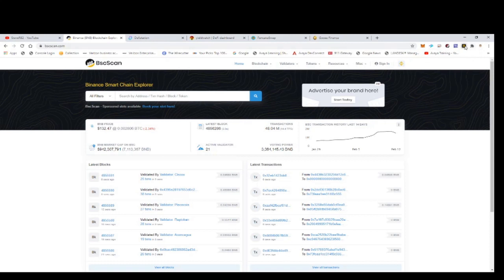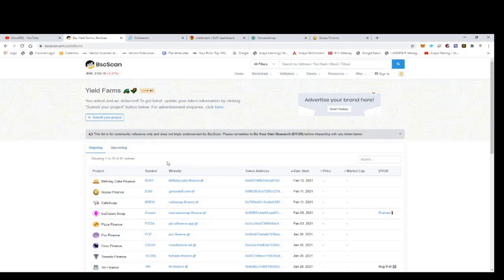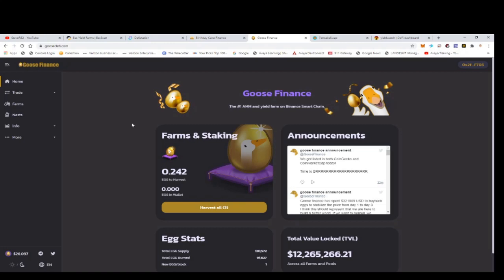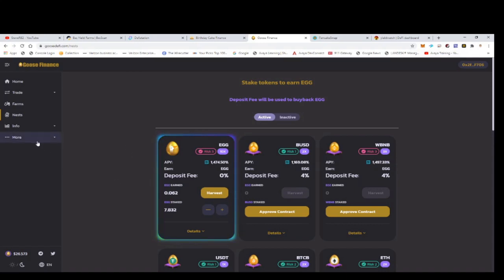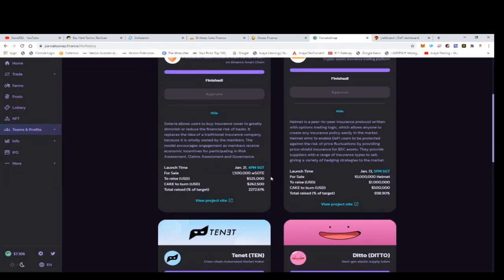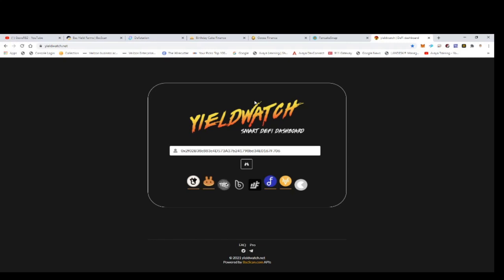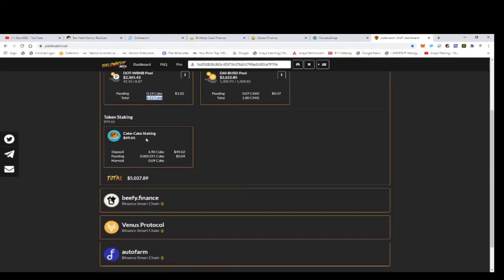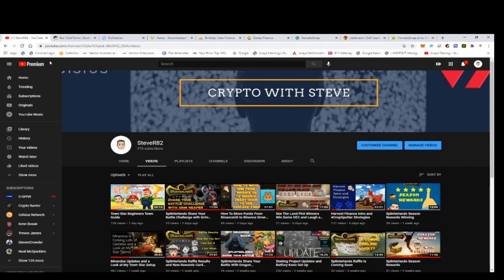Finding Projects On Binance Smart Chain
Hello, In this video I got over some of the tools you can use to find projects on the Binance Smart Chain. From the stuff that is brand new and coming out to where to see what is safer. All DeFi projects are risking and while I show you what I am invested in right now make sure to do your own research before doing anything. I will stay that it is a lot of fun on the BSC right now but that fun will be over fast if your project gets hacked or does a rug pull. Unless you are careful and only invest funds you can lose. Everyone has to figure out how much to put into these projects on their own. I do hope this is helpful as a way to show you how to find projects and then you do the work to find the Gems that are hiding. I see some coins that can up a lot coming soon or already out.

If you are not on Binance US please use my link as a way to help me if you are going to sign up.

Not Referrals

Links to Help you Set up BSC on Meta Mask

Here are a few more links you can check out that support me. These are referrals.